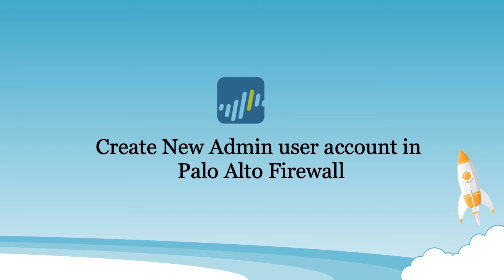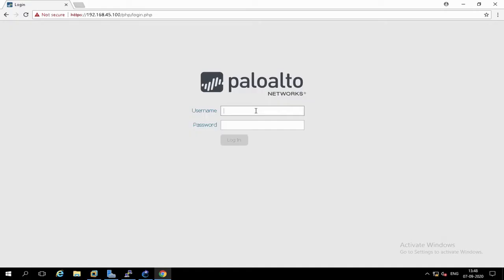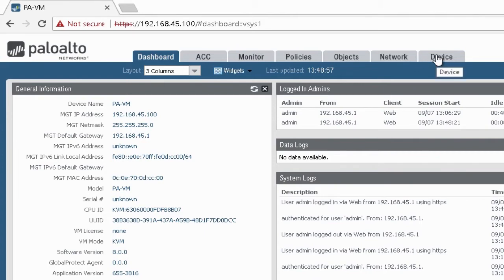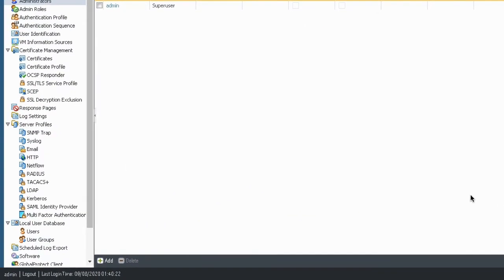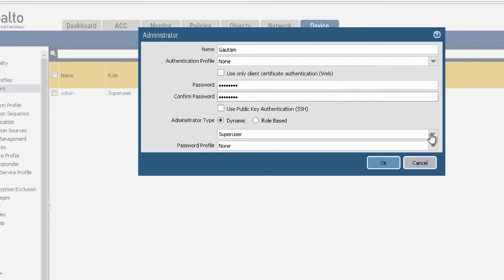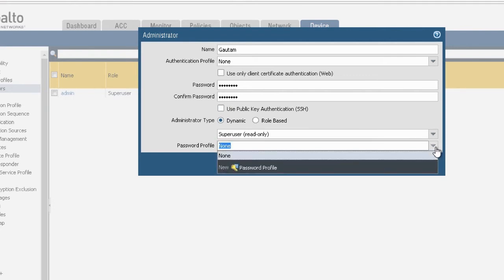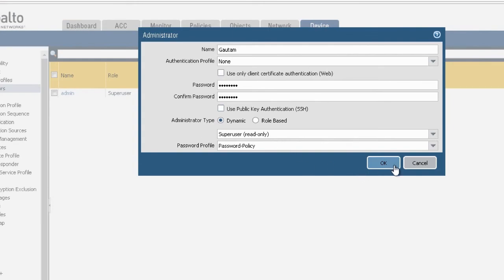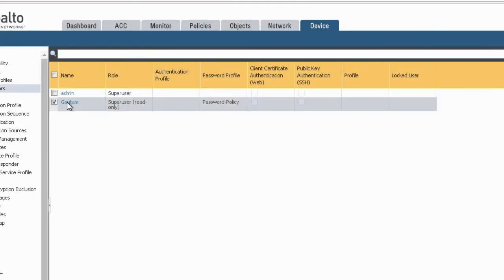Create New Admin Account in Palo Alto Firewall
follow below steps to Create Admin account in Palo Alto Firewall
Step1- Login into firewall with Super Admin rights
Step2- Select Device tab
Step 3 -Click on Administrators option
Step 4- Click on Add
Step 5 -Enter a user Name.
If the firewall uses a local user database to authenticate the account, enter the name that you specified for the account in the database (see Add the user group to the local database.)
Step6- Select an Authentication Profile or sequence if you configured either for the administrator.
If the firewall uses Local Authentication without a local user database for the account, select None (default) and enter a Password.
Step7 - Select the Administrator Type.
If you configured a custom role for the user, select Role Based and select the Admin Role Profile. Otherwise, select Dynamic (default) and select a dynamic role. If the dynamic role is virtual system administrator, add one or more virtual systems that the virtual system administrator is allowed to manage.
Step8 -(Optional) Select a Password Profile for administrators that the firewall authenticates locally without a local user database. For details, see Define a Password Profile.
Step 9- Click OK and Commit.